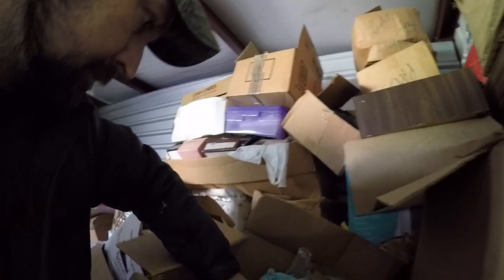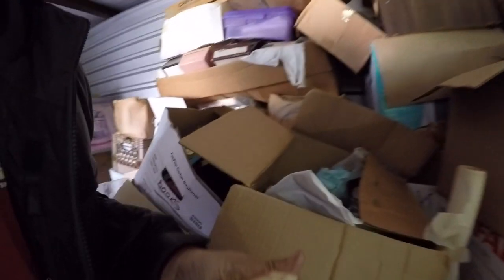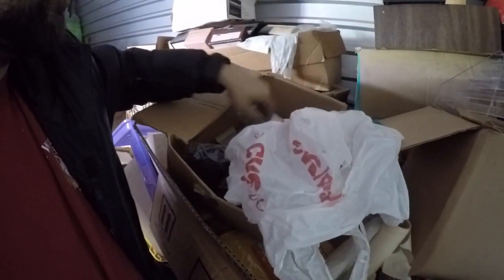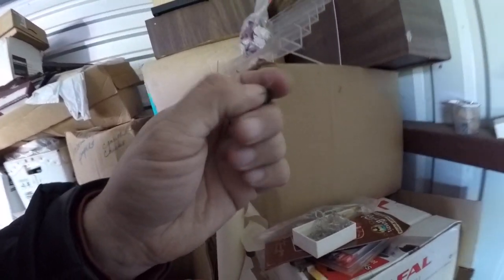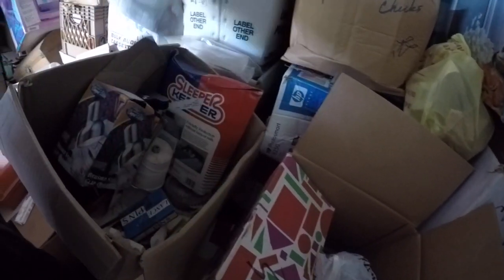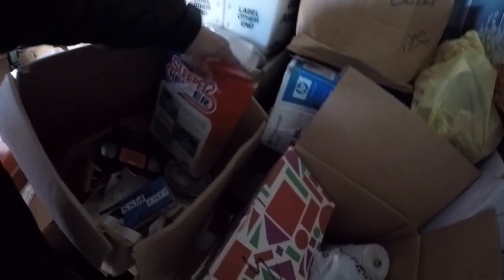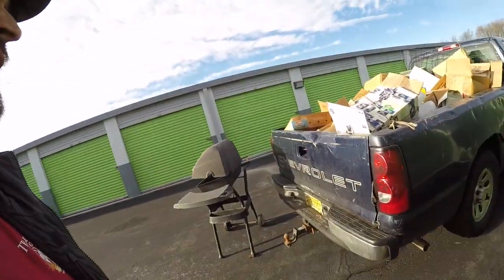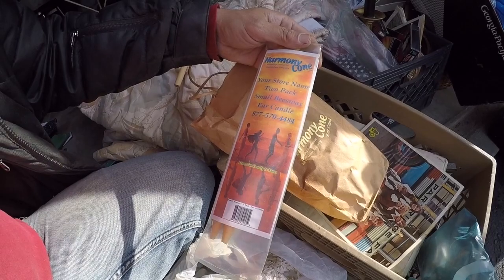Looking For good stuff in a storage room auction Never know what You will find Trash or treasure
Searching the storage room Auction for Sellable stuff at the flea market never know what you’re going to fine